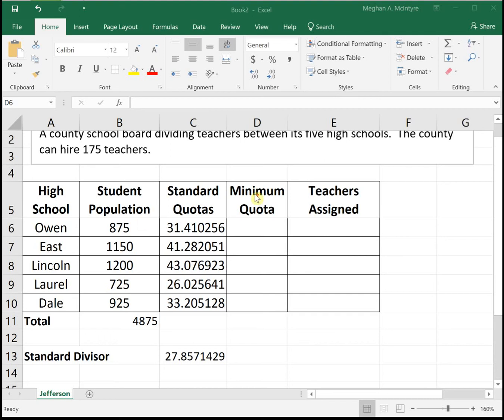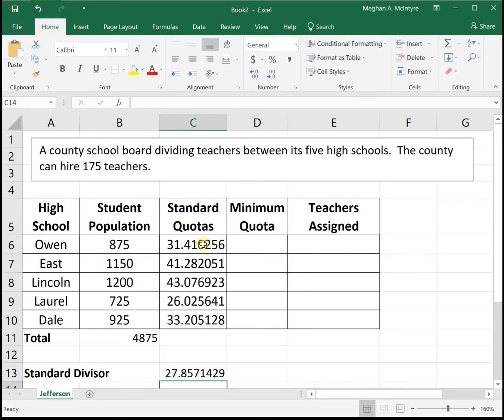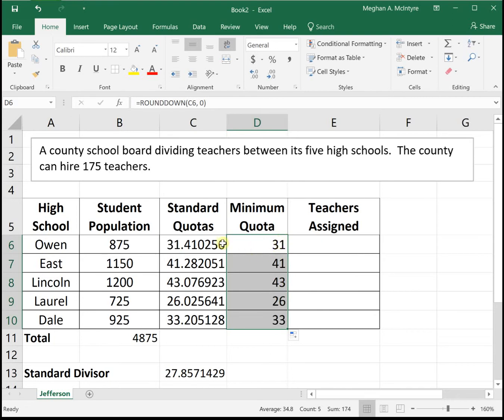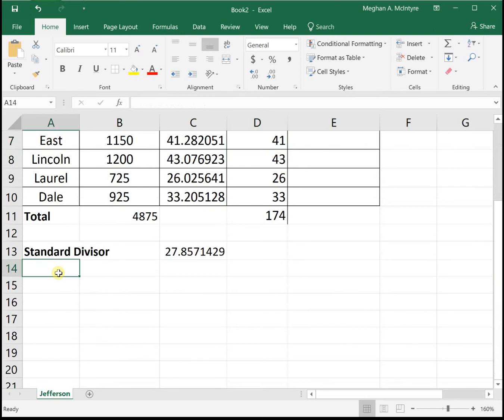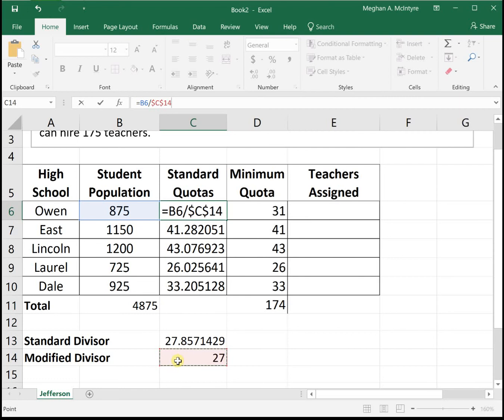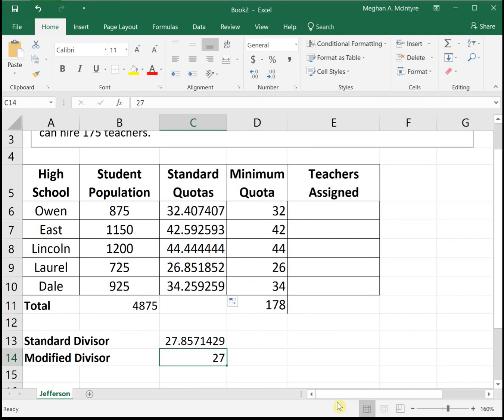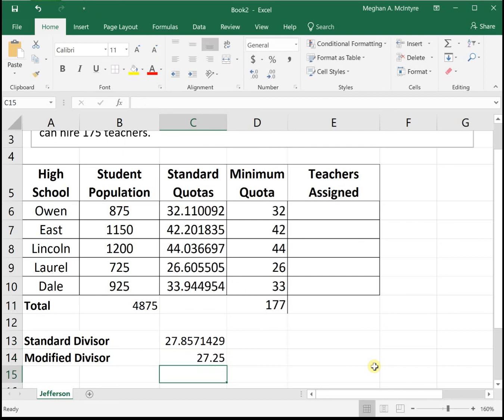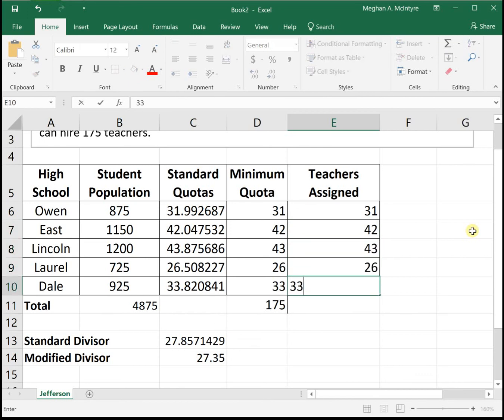Apportionment - Jefferson's Method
Jefferson's Method